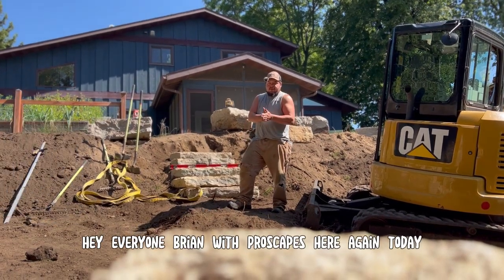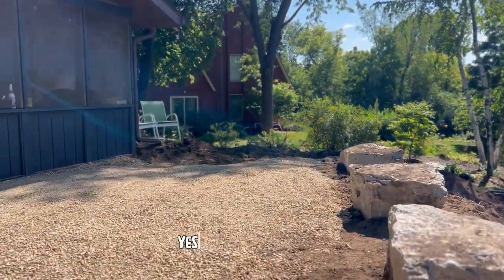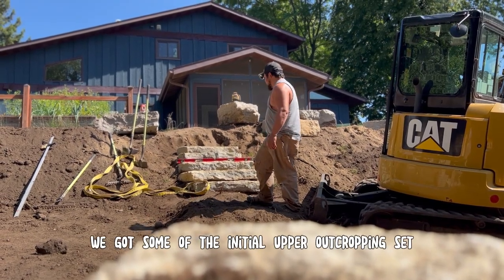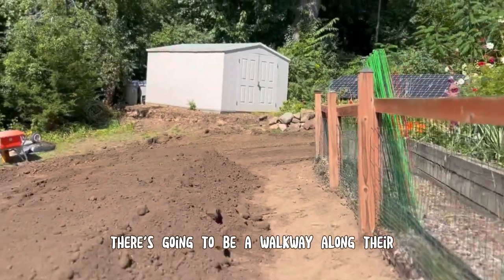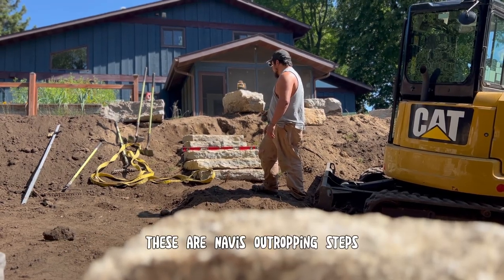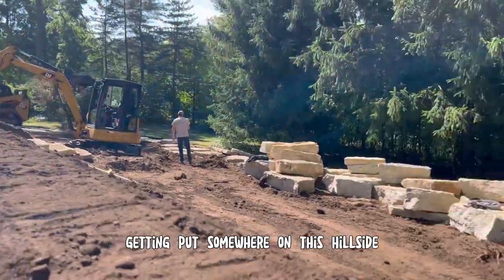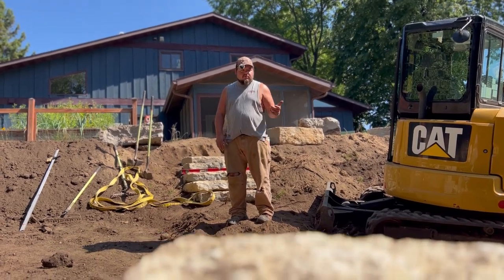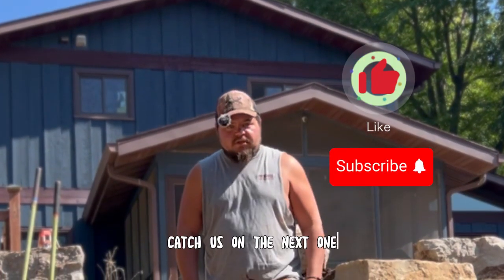Madison Patio and Outcropping Wall (pt 2)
Back with Brian and the guys at our Patio and outcropping wall project!